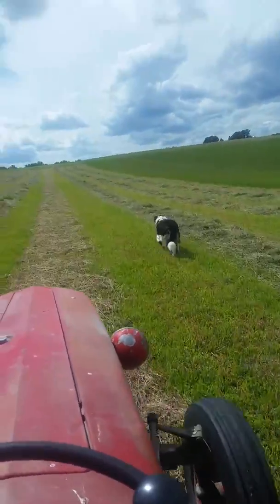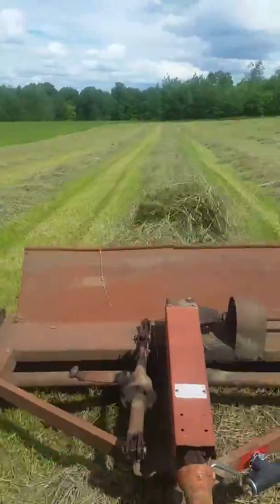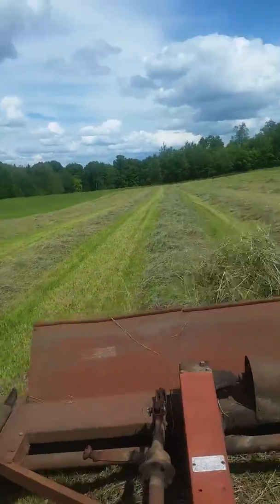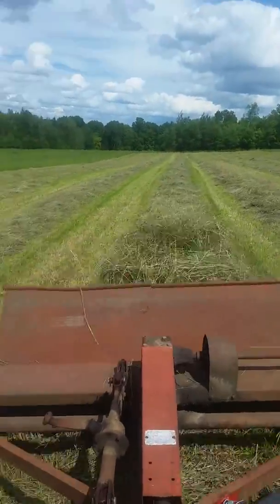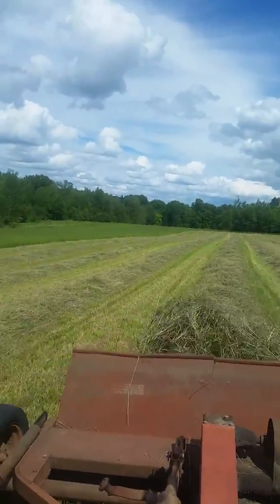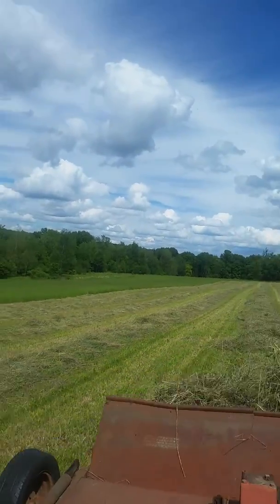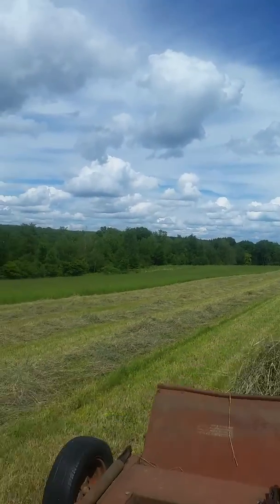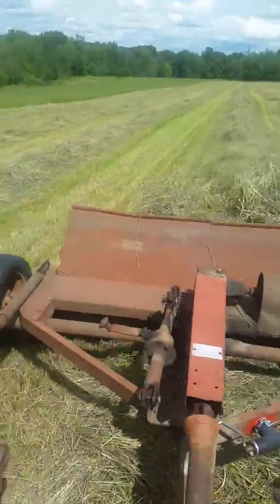Tedding hay with crimper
Using a New Idea hay crimper to tedder (tetter) (fluff) windrow to make dry hay.
The 530 Hesston round baler in another video is baling it.